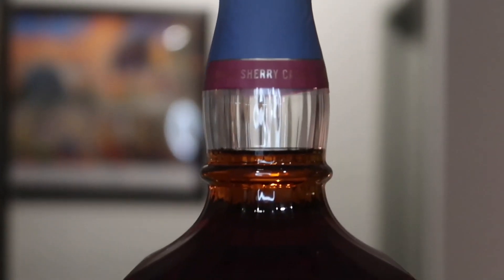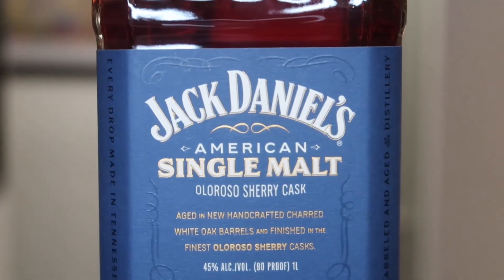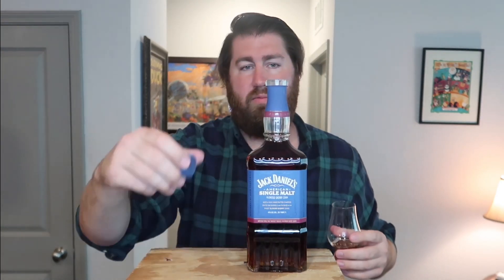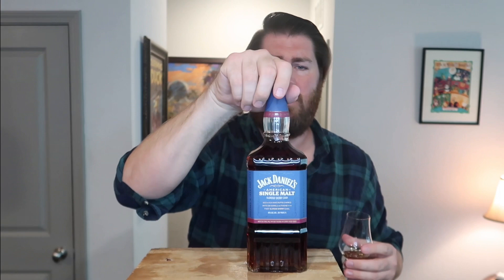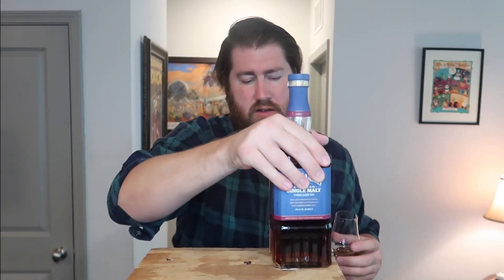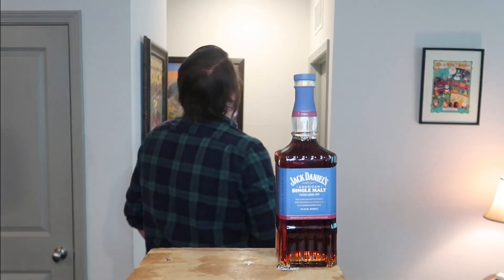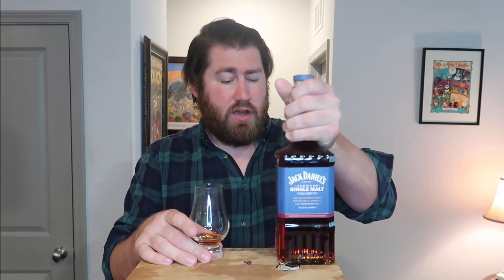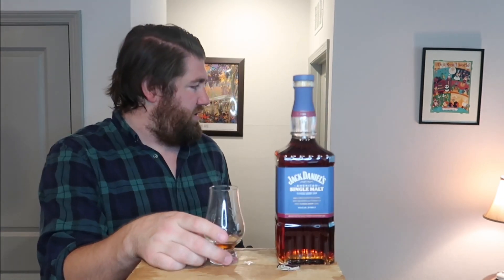Jack Daniel’s American Single Malt Finished in Oloroso Sherry Cask - A VERY UNIQUE Release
Today I try the very elusive Jack Daniel’s American Single Malt that they finished in Oloroso Sherry Casks. This is SO MUCH more unique than anything Jack Daniel’s has ever released. It’s pretty good, but may not land for some people.